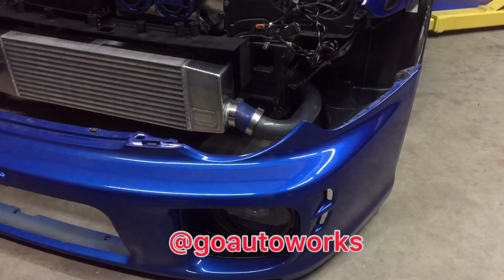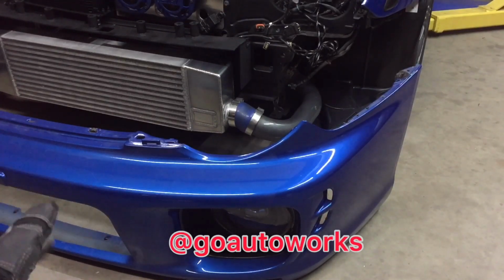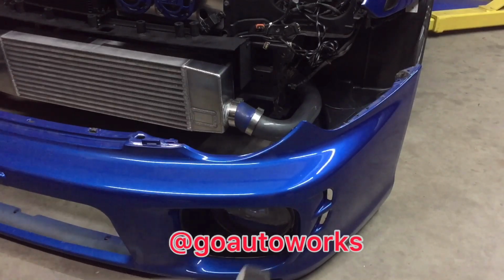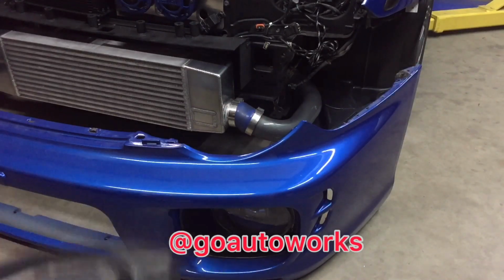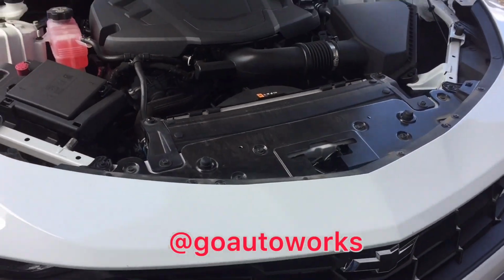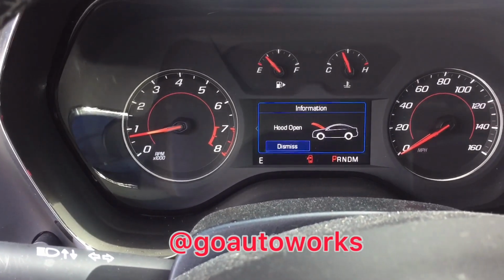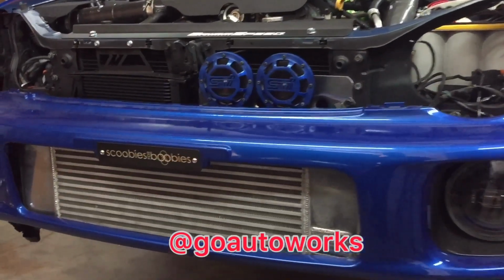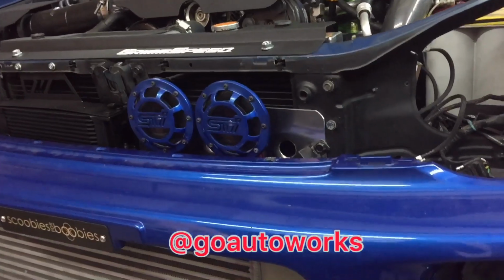Tig Welding Work randomness Part Deux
GO-AUTOWORKS Vlog: Fabrication, installation, modifications...Subaru, Camaro, Honda...